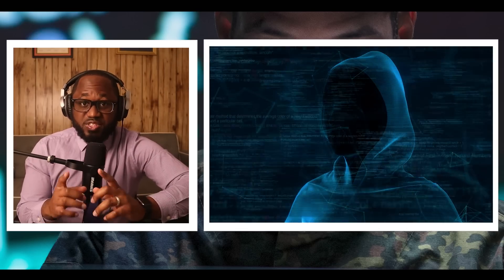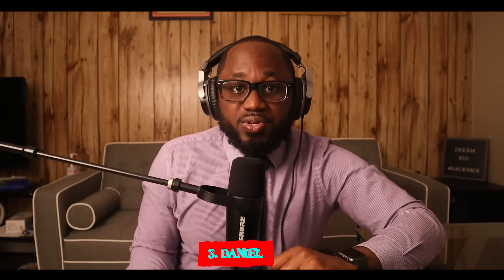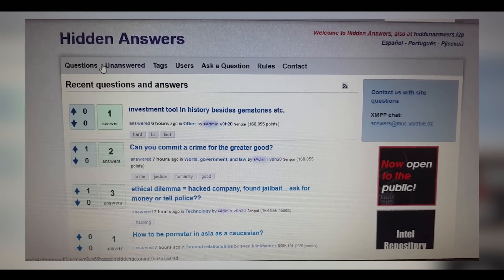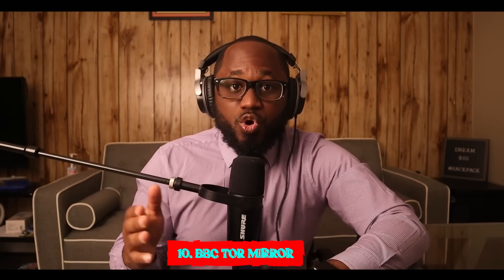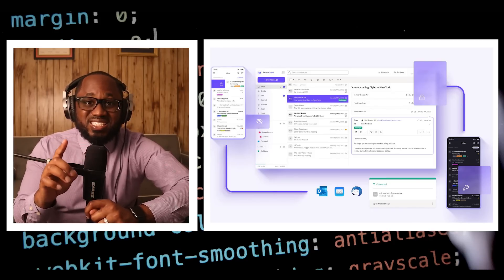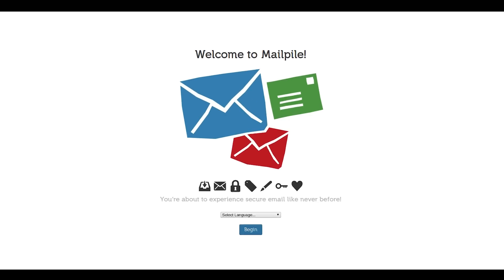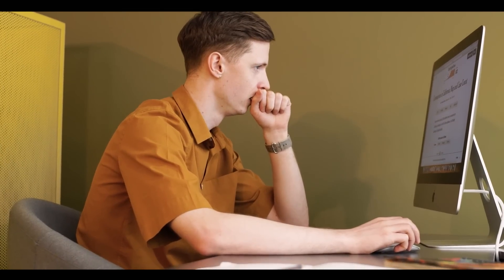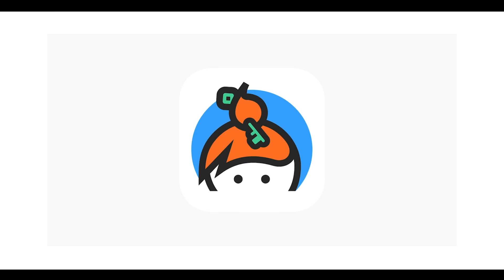Exploring The Latest Dark Web Sites